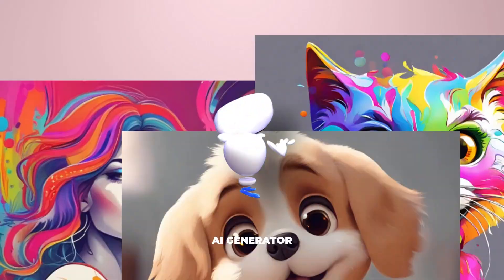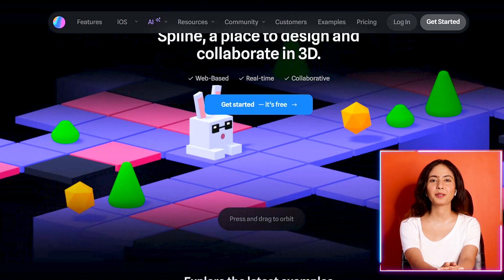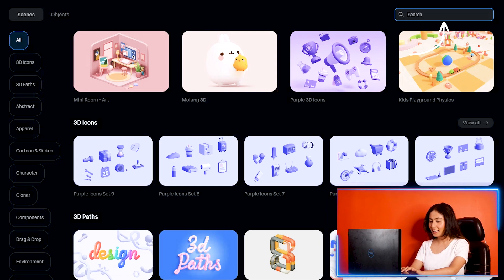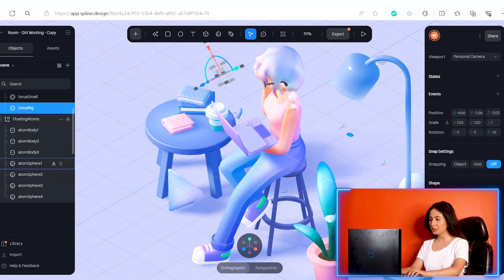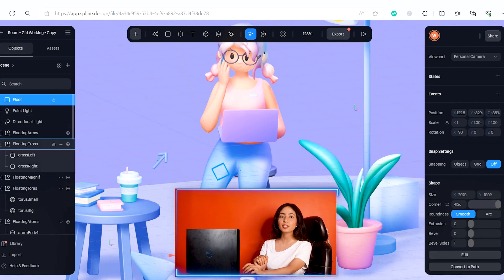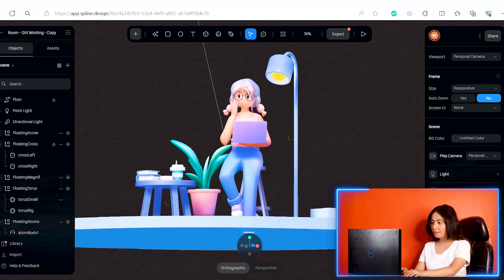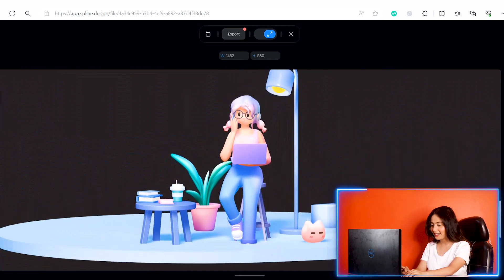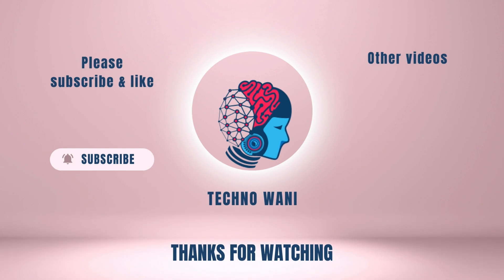How to create 3D Designs for your website in 2 minutes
Discover the ultimate shortcut to enhance your website's look with our new tutorial featuring spline.design! In just 2 minutes, learn how to create stunning 3D designs that will grab your audience's attention and make your website unique. Whether you're a beginner or an experienced designer, our easy-to-follow steps will help you add depth and dimension to your web projects effortlessly. Say goodbye to dull graphics and hello to immersive website experiences that leave a lasting impact.

⛓️ 🔗 You May Have Missed Essential Videos⛓️ 🔗

🌟 NDS Digital Store🌟

🌟 SOCIAL HANDLES🌟